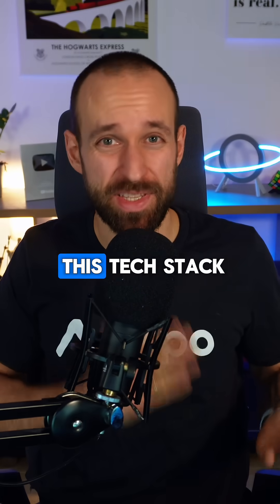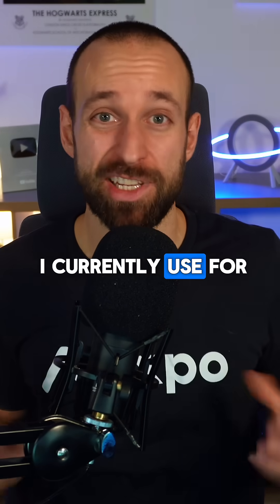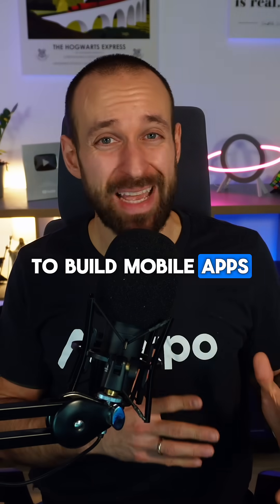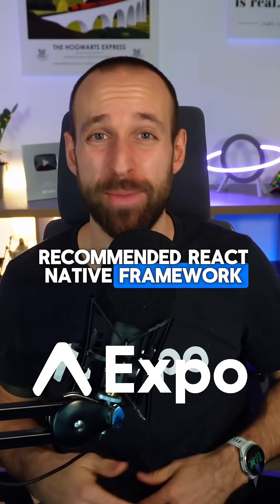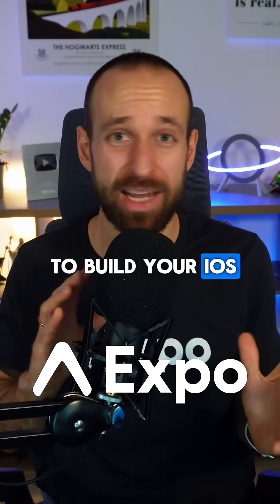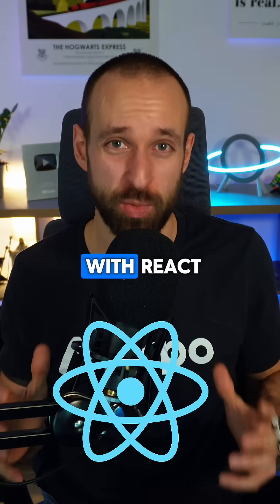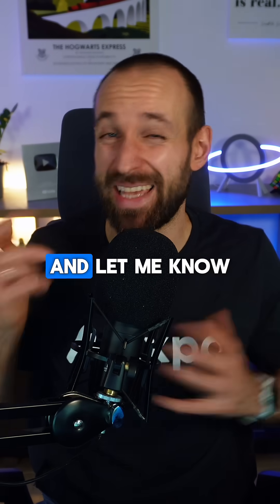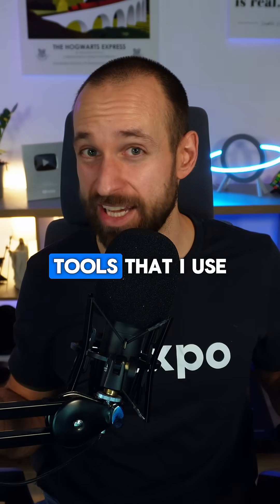Ship Apps in One Day with this Tech Stack